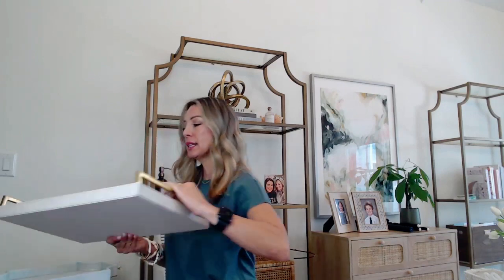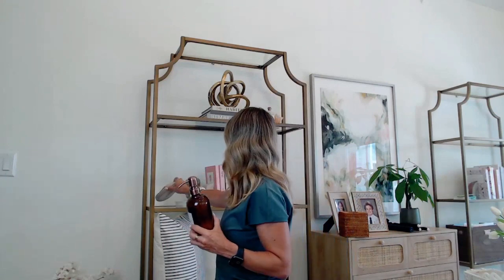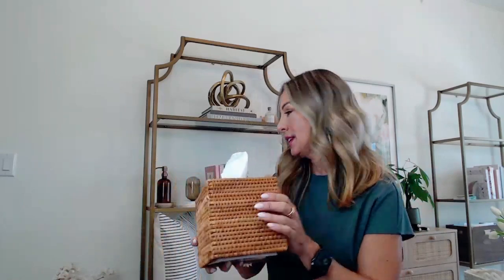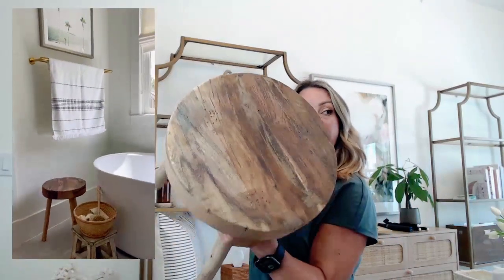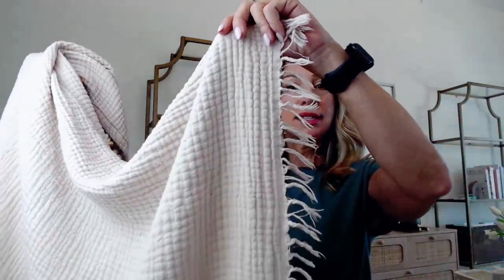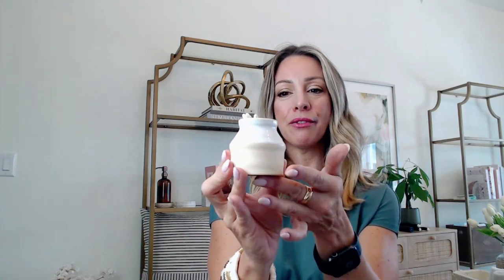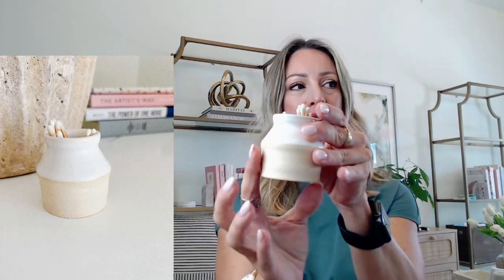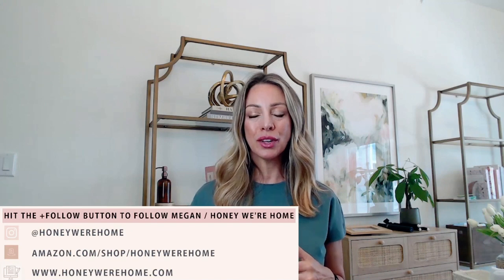Amazon Home Décor 2023 🏠amazon must haves🌟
Well come ligeonsology marketplace l Product Reviews on YouTube
Welcome back, ladies and gentlemen, to our channel where we explore the world of home décor and design. Today, we have an exciting video lined up for you as we delve into the mesmerizing world of Amazon Home Décor. Get ready to be inspired as we showcase some of the most stylish and unique pieces that Amazon has to offer.

01.Sunm Boutique Silk Cherry Blossom Branches

02.Sophinique Shagreen Vegan Leather Scallop

03.WV Ivory Faux Shagreen Decorative Tray PU

04.Kingflux Faux Ivory Shagreen Leather Set of 3 Pcs

05.CIMOTA End of Bed Bench Upholstered Entryway

06.Artistic Weavers Hapsburg Moroccan

07.Meriville 28 pcs Gold 1.5-Inch Inner

08.Ivilon Adjustable Brackets for Curtain

09.TWOPAGES Pinch Pleated Cotton Curtains

10.Ivilon Drapery Window Curtain Rod

11.Hckot Black and Beige Patchwork

12.Creative Co-Op S/2 Stoneware

13.TINA'S HOME Accent Chair

14.Bloomingville 8" H Glass Decorative Cane

15.wall26 Framed Canvas Print Wall Art

16.Leopard Knitted Throw Blanket Super

17.PHF 100% Cotton Waffle Weave Blanket

18.100% Organic Muslin Cotton Large Throw Blanket for Adult

19.South Shore Maliza Bar Cart-Gold

20.Bloomingville Reclaimed Wood Stool

21.Brass Golden Spray Lianshi can Plant Spay

22.Henro Company Match Striker

23.Mkono Macrame Storage Baskets Boho Decor

24.Hackner Home | Linen Windowpane Pillow

25.Sweet Water Decor Rustic Wood Tray for Home

26.THE LOOMIA Sophie Woven Turkish Cotton Boho

27.Vine Creations Amber Glass Soap Dispenser

28.Skeem Design Fireplace Glass

29.Mandy's 20pcs White Flowers Artificial

30.Rattan Tissue Box Cover Square

31.Creative Co-Op Boho Woven Cane

32.Sauder 421434 International Lux Bookcase

33.Chris Loves Julia x Loloi Jules Collection

34.BIRDROCK HOME Round Pink Velvet

35.MOPALL Bathroom Trash Can

36.Sweet Water Decor Gold Tone Candle

37.Palais Essentials Farmhouse Decor

38.Adafsta 2PC Acrylic Flower Vase

39.Afuly 5x7 Picture Frame Distressed

40.Afuly 5x7 Picture Frame Moroccan Boho Picture